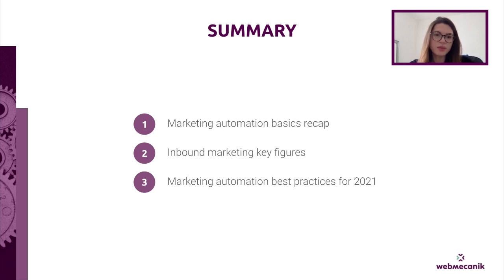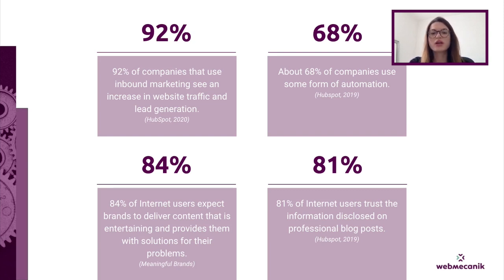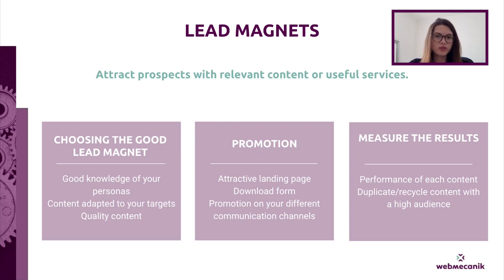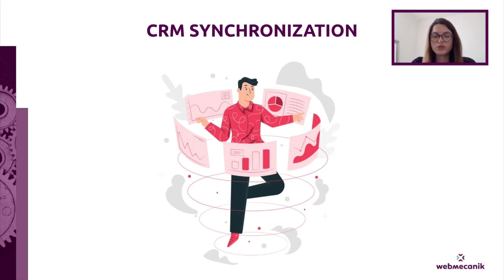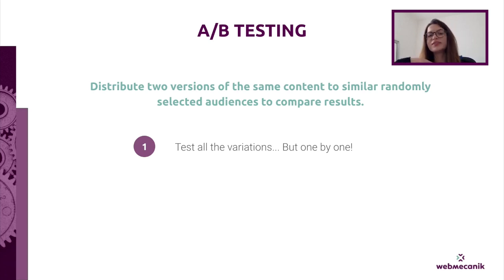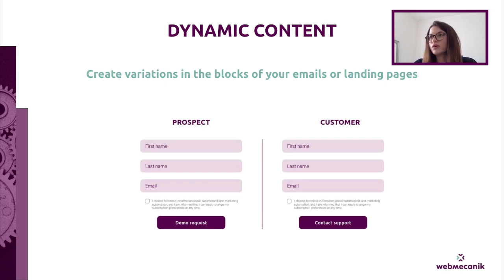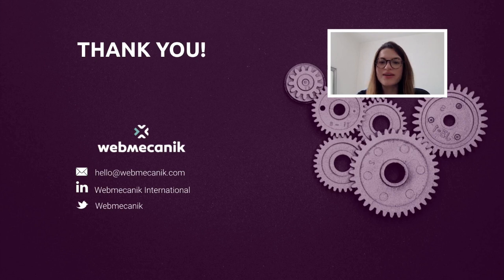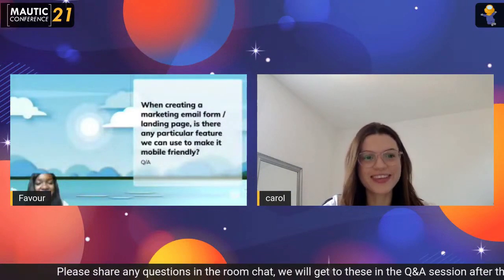Marketing Automation Best Practices for 2021 - Carol Correia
Carol Correia, International Manager at Webmecanik will share the marketing automation best practices for 2021 with you during this session.

You will discover:
- Inbound marketing key figures
- Best practices for each step of the conversion funnel
- Features to boost your KPIs

Marketing automation is an essential component to a global digital marketing strategy and can help you to create and enhance a meaningful customer experience. Its tools and techniques can help you to automate your communication within different channels and according to your customer journey.

Marketing automation is also four steps to reach one goal: win and keep your customers. For every step of your marketing funnel, set up marketing actions to transform your prospects into engaged customers.